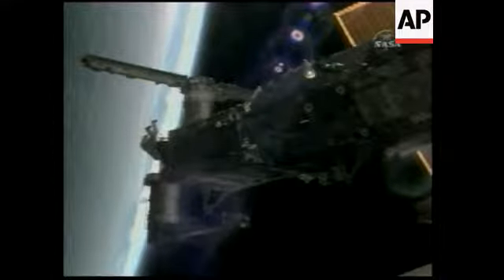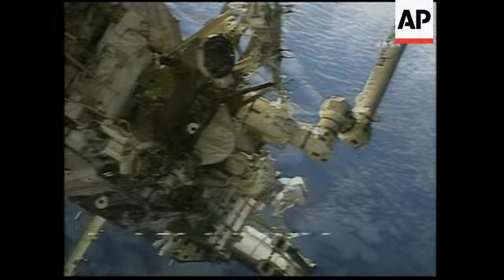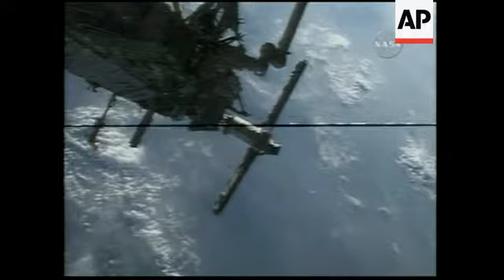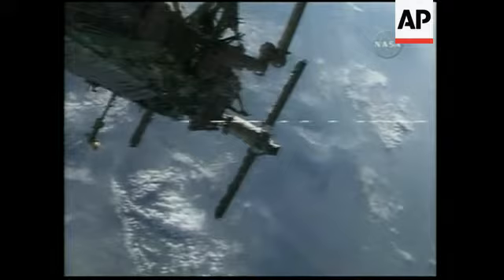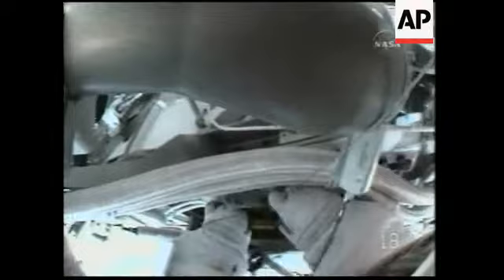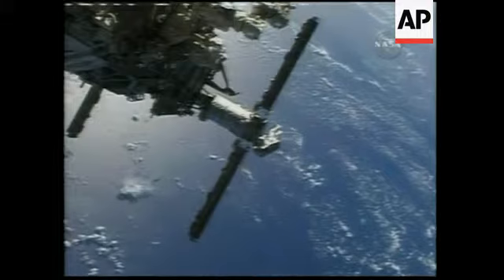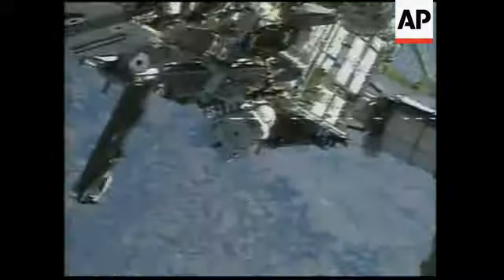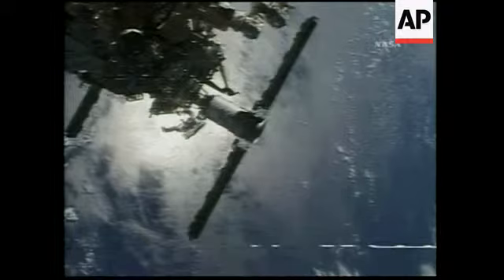Astronauts float out for first spacewalk. More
1. Various of astronauts during spacewalk
2. Various of International Space Station
3. Various of astronauts during space walk
STORYLINE:
Two astronauts floated out for the first of a series of spacewalks on Tuesday to carry out complex construction jobs on the International Space Station (ISS).
Astronaut Heidemarie Stefanyshyn-Piper stepped out of an airlock to begin installing a new addition to the ISS, joining an elite club of women who have gone on spacewalks.
Only six women have participated in 159 American spacewalks, and only a single woman has gone on any of the 118 Russian spacewalks.
A major reason for the lack of female spacewalkers is the spacesuit, which isn't designed for small sizes. Piper is 5-foot-10-inches (1.78 metres) tall.
Piper, a spacewalking novice, was joined outside the space station by spacewalking veteran Joe Tanner, on the first of three highly choreographed spacewalks during the eleven-day mission to attach a 17.5 ton addition to the space station.
Before the start of the spacewalk, astronauts Steve MacLean and Jeff Williams, from inside the space lab, used the robotic arm to install the 45-foot (13.7-metre) addition on the left side of the space station's truss system.
The spacewalk started a short time later, at 0917GMT.
Tanner was first to enter the void of space tethered to the space station, followed by Piper.
Tanner and Piper then started connecting wiring and cables to the 372 (m) million US dollars truss segment that was moved on Monday from the space shuttle Atlantis' cargo bay to the space station's robotic arm.
Atlantis docked with the International Space Station on Monday.
Wearing bulky suits and gloves, the spacewalking electricians will also have to install and disconnect bolts, connect tubes and activate latches, tasks which must be performed quickly so the electronic components do not get cold.
Their work will allow the new segment to be powered up and two solar arrays to be unfurled on Thursday.
Tanner and Piper spent the night in the airlock, where the air pressure was reduced.
Before spacewalks, crew members usually have to breathe pure oxygen for several hours to purge their bodies of nitrogen and prevent a condition known as the bends.
The new method reduces that preparation time.
NASA (National Aeronautics and Space Administration) encountered a small glitch early on Tuesday with communications between the space station and Mission Control in Houston, but it was resolved.
Astronauts Dan Burbank and MacLean planned to follow their colleagues with another spacewalk on Wednesday.